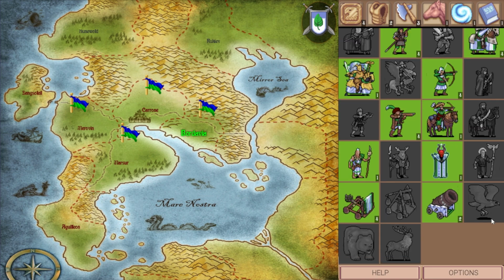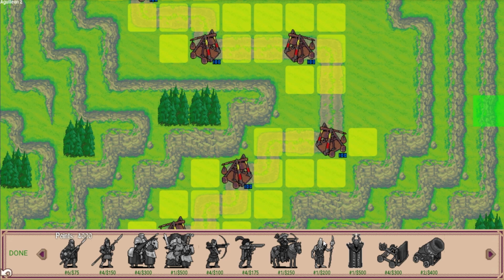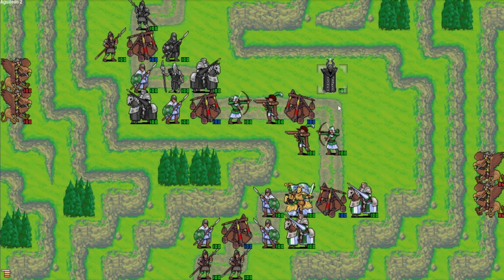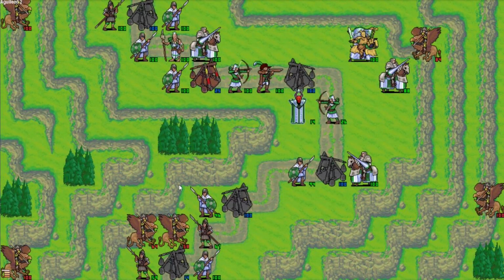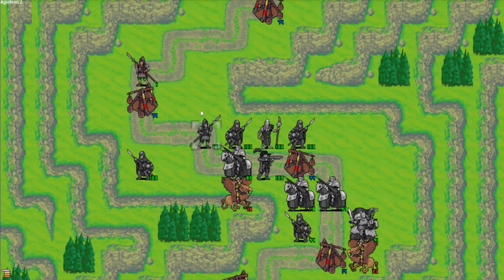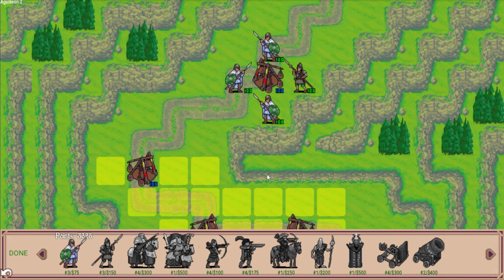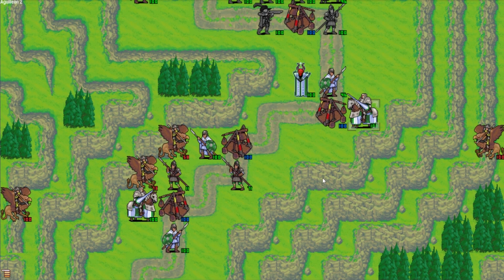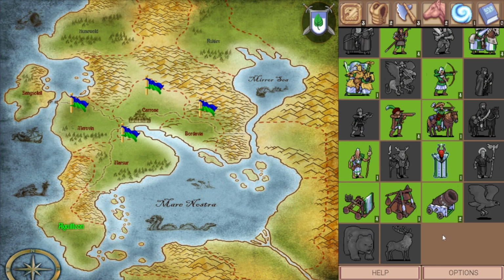Let's Play Reign of Swords | Episode 15 | Aguilleon 2 | I got completely SMOKED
A really gimmicky mission this time around, we had to 180 our strategy and sacrifice some of the objectives we were supposed to defend. We use 2 new units in this episode though! The Shaman and Wizard both get tried out for the first time.

The version of the game we're playing is a ported version for Android onto the PC using an Android emulator. The name of the APK file (or game file) is called Clash of Kingdoms, so it might be hard to find just by googling it. I've listed the resources you need to play below:

How to play: Open Bluestacks, and simply click and drag the APK file you downloaded into the Home screen of Bluestacks, wait for the game to install, and you're done!